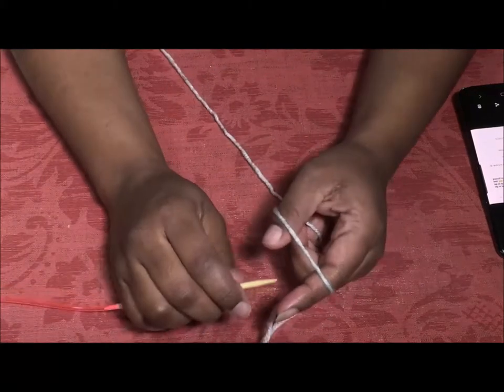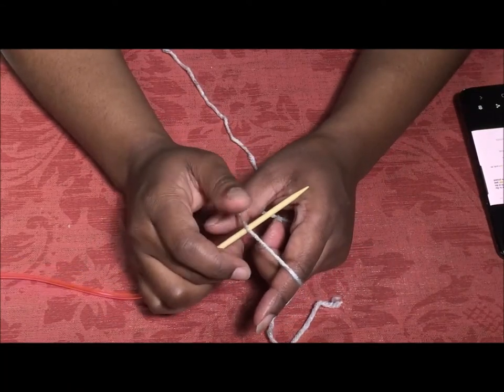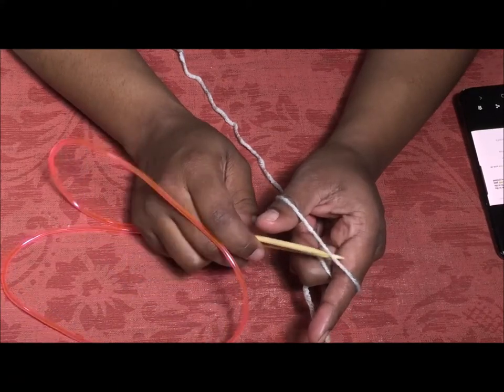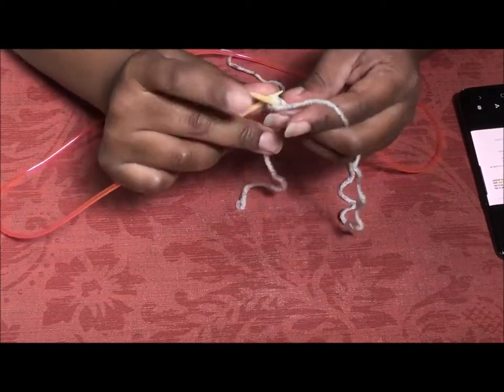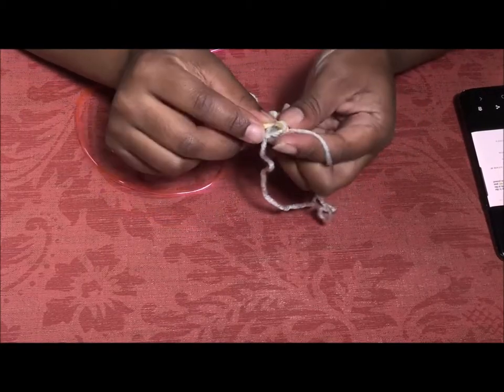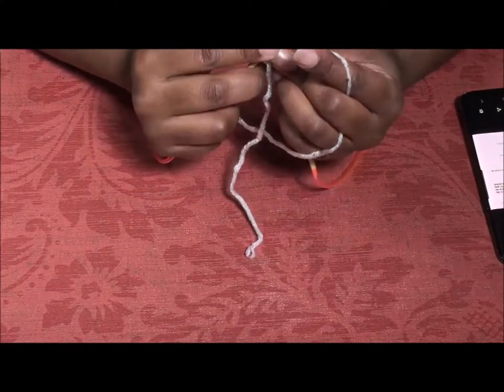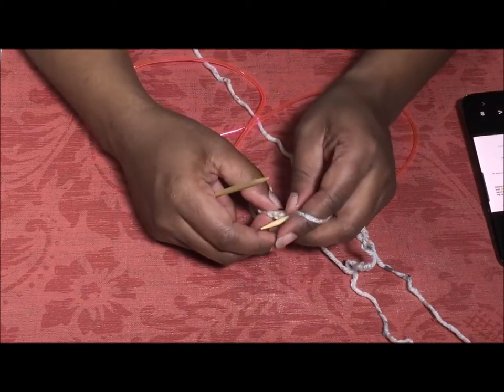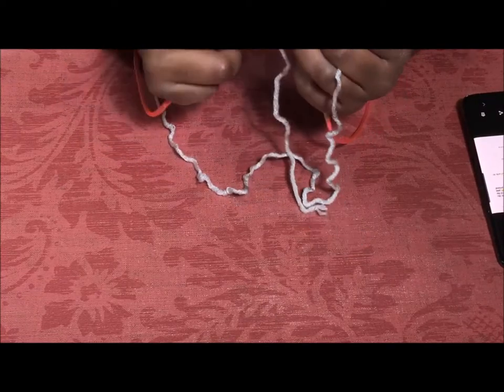Historical Pattern Spotlight : Stay Lace, aka, the I cord Something Beautiful Handcrafts Knitting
Here's the pattern to the Google archive

[ VIDEO LINK ]